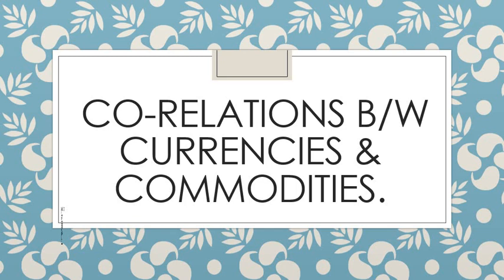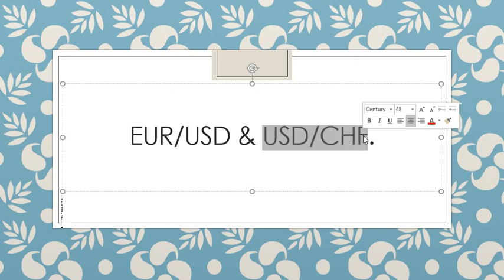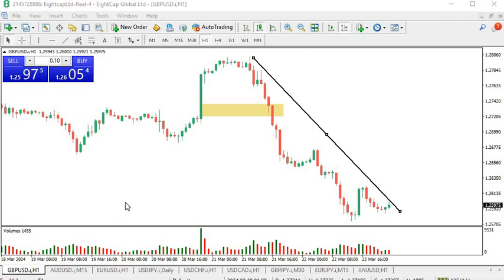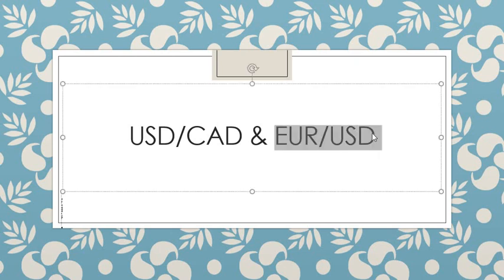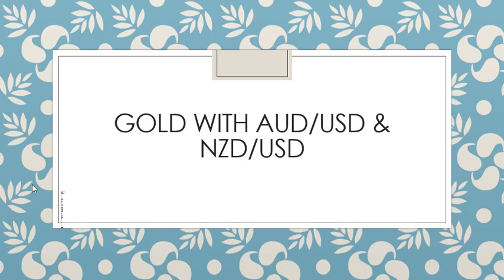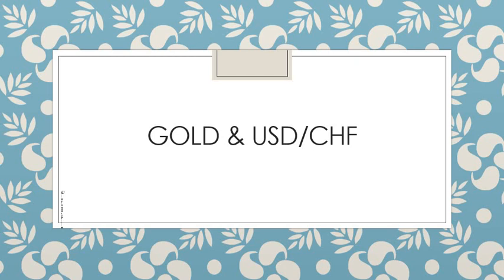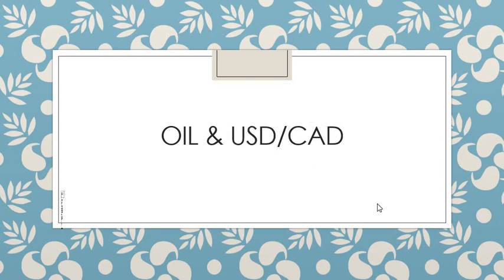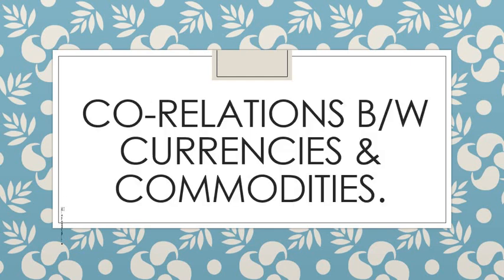The Co-relations among different pairs.(The mystery to profitable trading is revealed).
There is always the co-relations among different trading pairs, when one goes up the other goes down, that is negative co-relation, and when one pair goes in one direction the other follows it, that is positive co-relation.

Trading is always about learning new strategies and adding different trading tools in the trading arsenal to make better profits in the market . This co-relation technique is all about maximizing your chances to earn as much profits as possible.

It'll not only help you to avoid false entries but it will also filter out the best trading entries for you.

This co-relation topic will set your foundation so properly that you will be competent enough to not just make profit for a day or week in tradinh but to make profit for a lifetime.